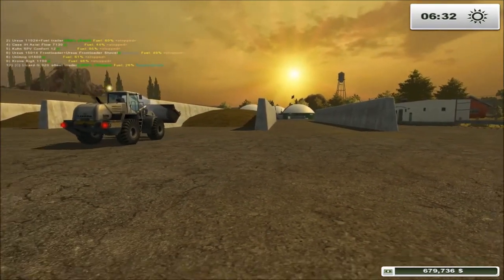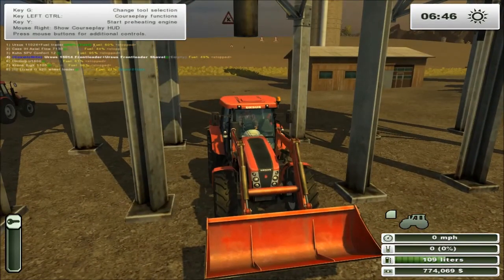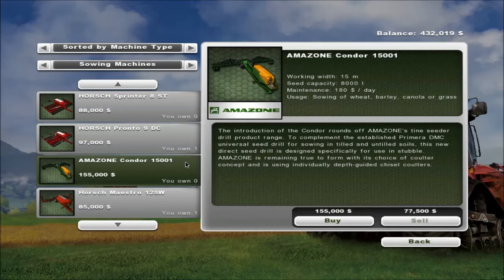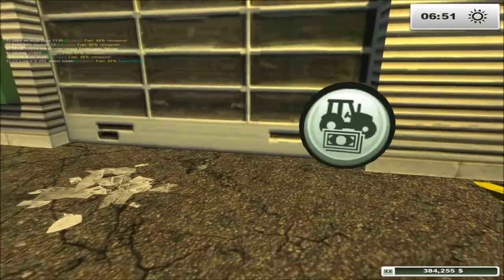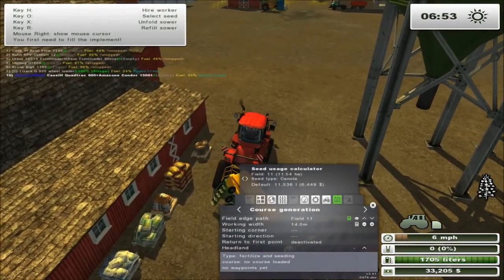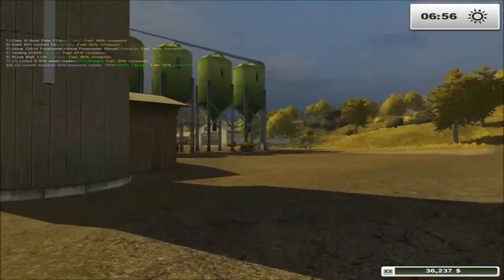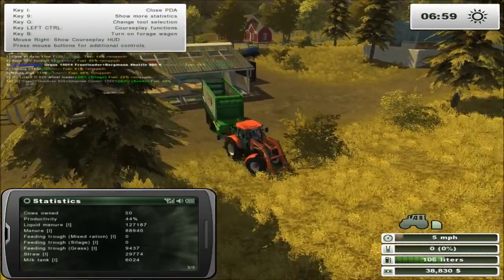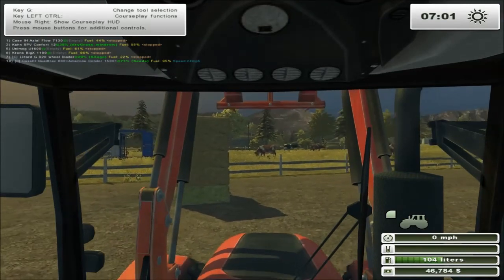Farming Simulator 2013 Titanium Edition #38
After i summarize the silage production We have some money then i spend it all .

We start our Farming Simulator 2013 career in Westbridge Hill USA.

Farming Simulator 2013 is a farming simulation video game developed by Giants Software. The locations are based on American and European environments. Players are able to farm, rear livestock (sheep, cows and chickens), grow crops (wheat, barley, canola, corn, potato's and sugar beet) and sell all assets created from farming.